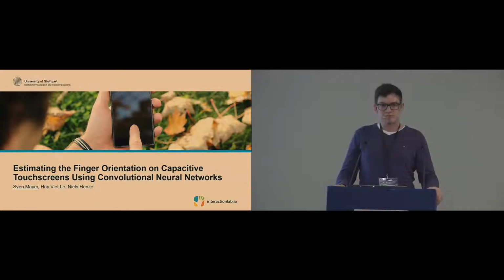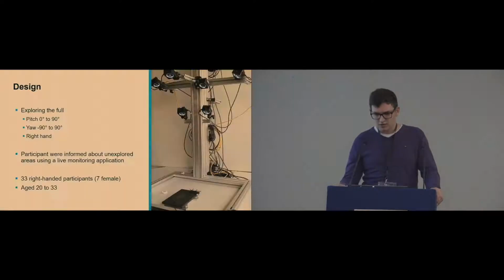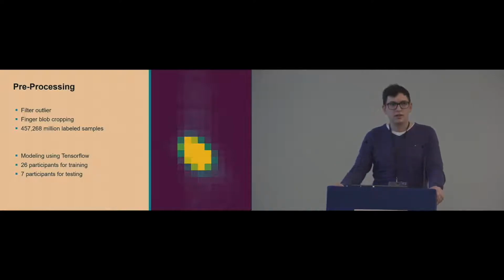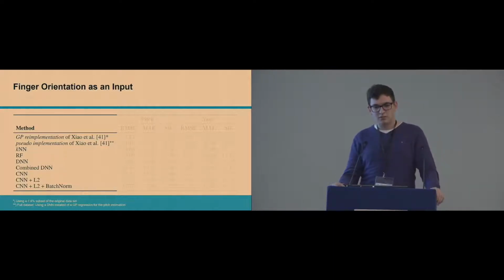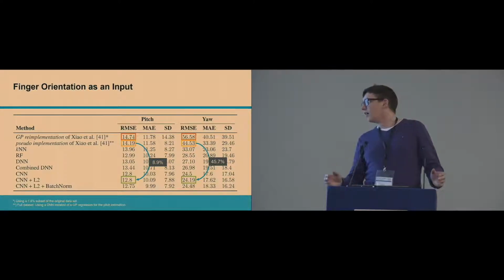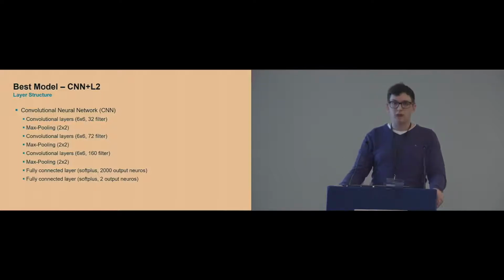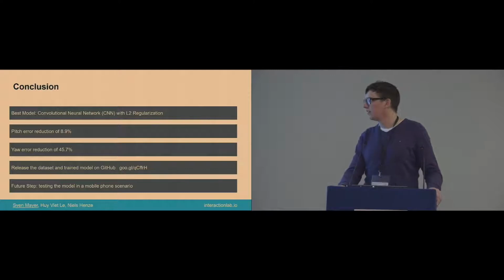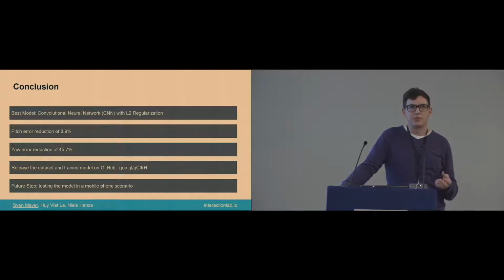Estimating the Finger Orientation on Capacitive Touchscreens Using Convolutional Neural Networks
Sven Mayer, Huy Viet Le, Niels Henze

Session: Mobile Interaction: Type, Touch & Bend

Abstract
In the last years, touchscreens became the most common input device for a wide range of computers. While touchscreens are truly pervasive, commercial devices reduce the richness of touch input to two-dimensional positions on the screen. Recent work proposed interaction techniques to extend the richness of the input vocabulary using the finger orientation. Approaches for determining a finger's orientation using off-the-shelf capacitive touchscreens proposed in previous work already enable compelling use cases. However, the low estimation accuracy limits the usability and restricts the usage of finger orientation to non-precise input. With this paper, we provide a ground truth data set for capacitive touch screens recorded with a high-precision motion capture system. Using this data set, we show that a Convolutional Neural Network can outperform approaches proposed in previous work. Instead of relying on hand-crafted features, we trained the model based on the raw capacitive images. Thereby we reduce the pitch error by 9.8% and the yaw error by 45.7%.